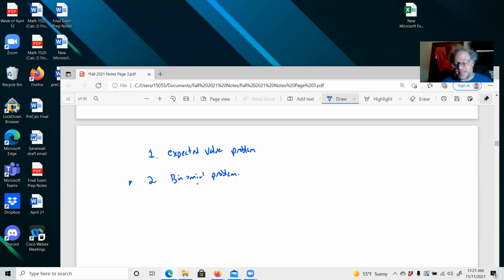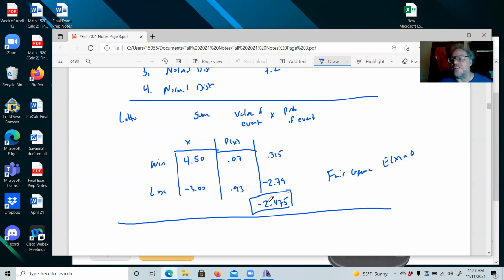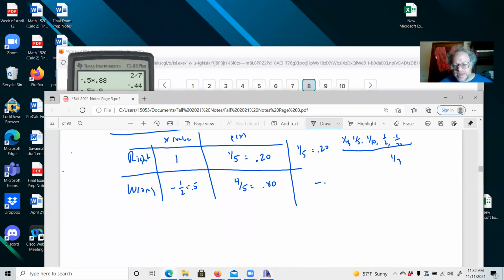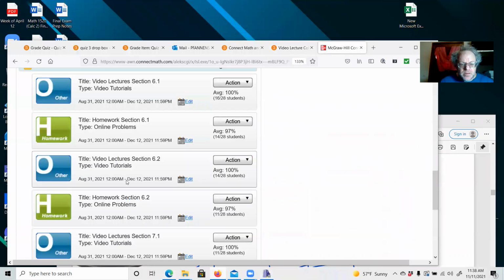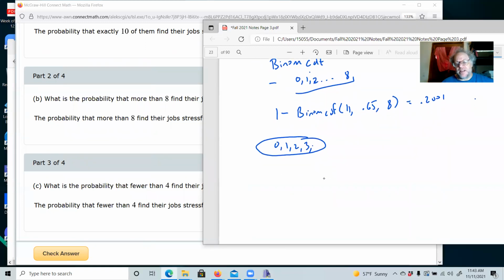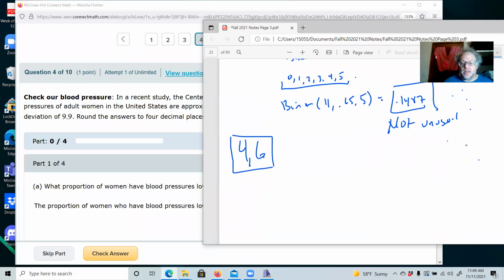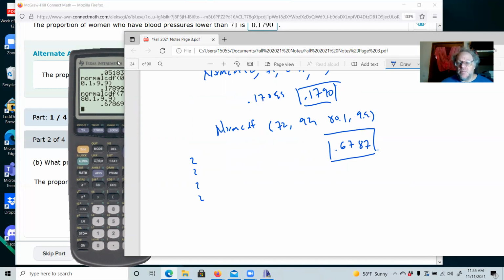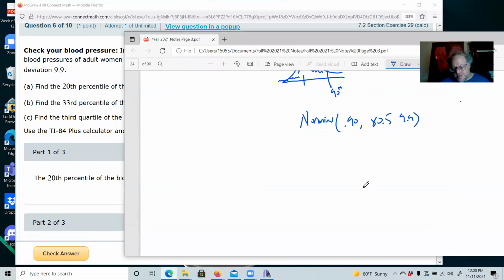Quiz 4 Review for Statistics